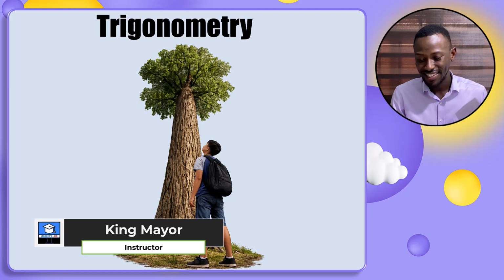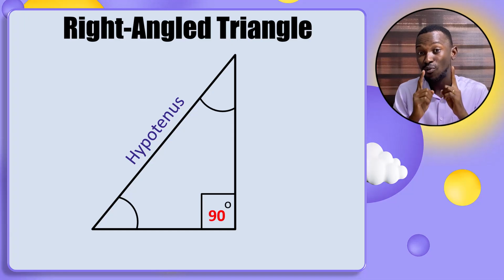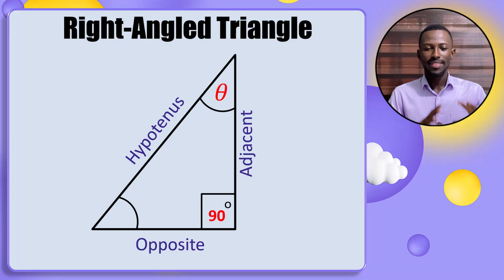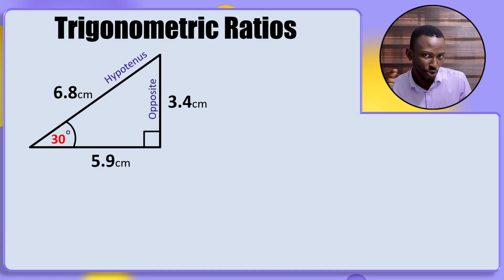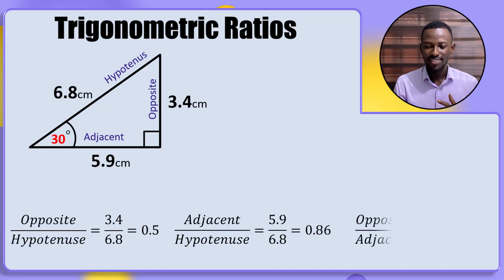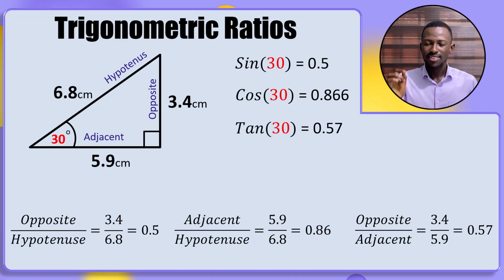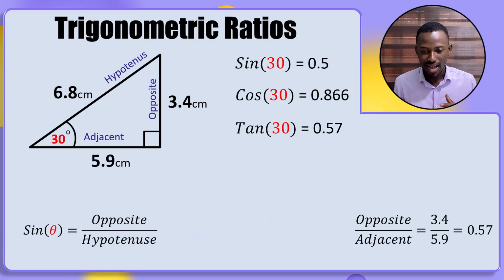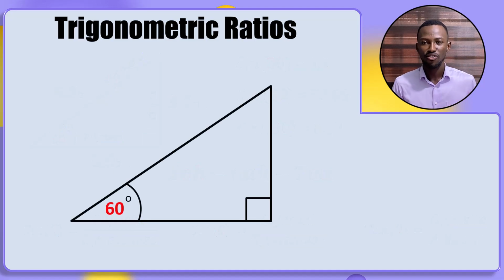Trigonometric Ratios Explained | Sine, Cosine, Tangent | Complete Lesson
In this complete lesson, we break down Trigonometric Ratios in a simple and easy-to-understand way.

You’ll learn:
What sine (sin), cosine (cos), and tangent (tan) mean
The meaning of SOH CAH TOA

How to calculate trigonometric ratios in right-angled triangles

This lesson is perfect for:
✔ WAEC / NECO / GCSE candidates
✔ Beginners learning trigonometry

By the end of this video, you’ll confidently solve problems involving sine, cosine, and tangent.